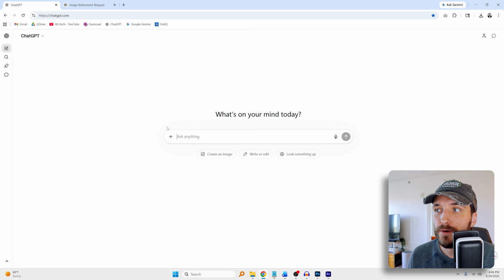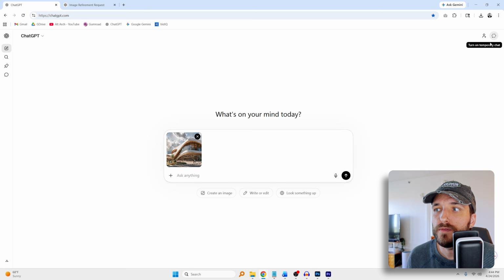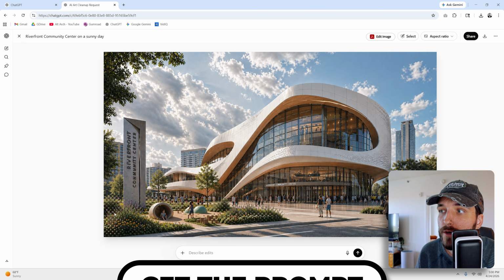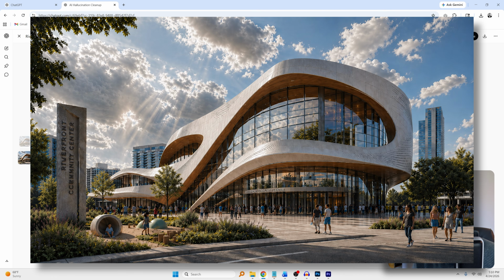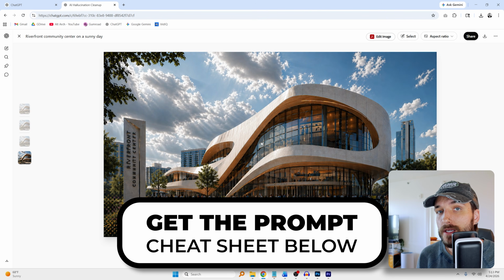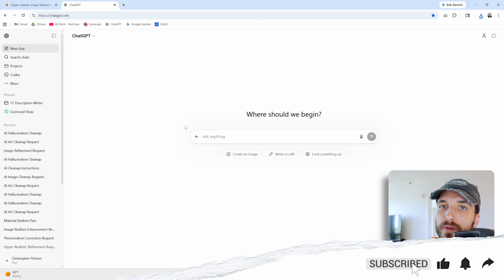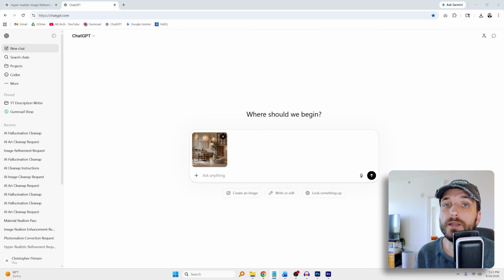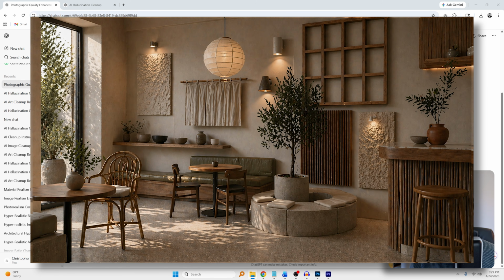This ChatGPT Images 2.0 Prompt Makes AI Renders Look Photorealistic in 4 Steps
The 4-step AI rendering workflow architects use to make ChatGPT Images 2.0 look photorealistic, and why single-prompt AI render architecture always falls short. In this ChatGPT image prompt tutorial, I show how to use GPT Image 2 / ChatGPT image generator to refine architectural renders. Covering AI architecture design, cleaner geometry, better materials, improved lighting, realistic reflections, and final image polish — from concept sketch to client-ready architectural visualization with AI for architects and designers.

The ULTIMATE Architect’s Toolkit — all cheat sheets, assets, bonuses, and resources in one bundle

ChatGPT, Nano Banana, Midjourney, and Stable Diffusion prompts for architecture

0:00 ChatGPT Images 2.0 Photorealistic Render Workflow
0:45 4-Step AI Render Refinement Process with ChatGPT
1:16 Pass 1: AI Hallucination and Geometry Cleanup
1:34 Pass 2 and 3: Materials and Surface Detail AND Lighting, Shadows, and Reflections
1:47 Pass 4: Final Polish and Lettering Correction
1:58 Use the 4-Steps Like a Pro
2:26 Image Refinement for Interior Design with ChatGPT